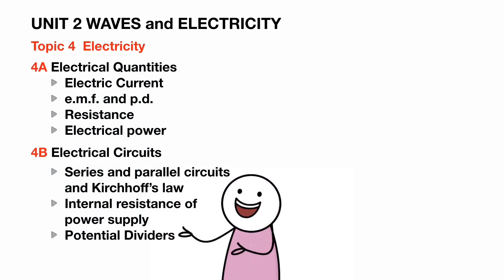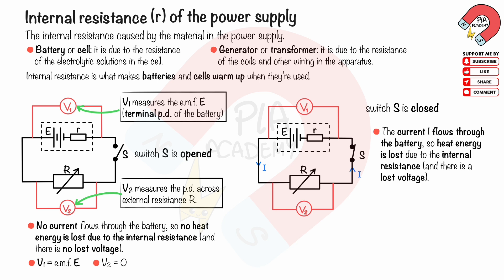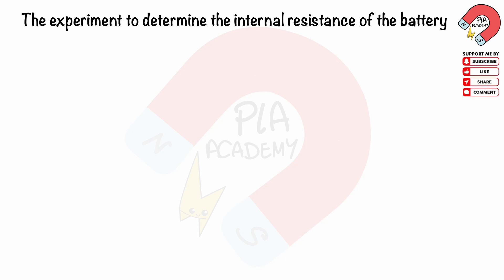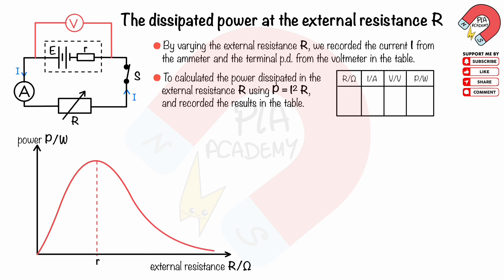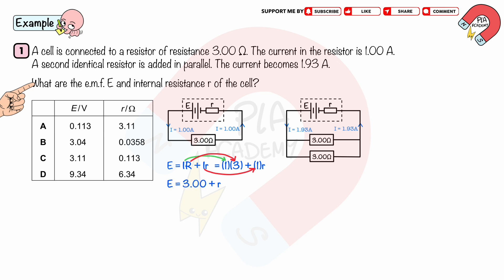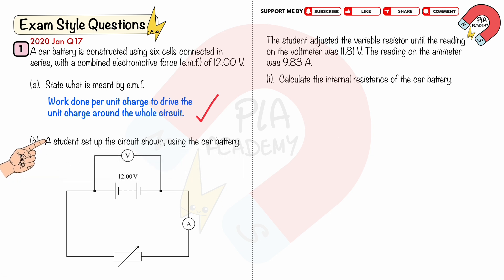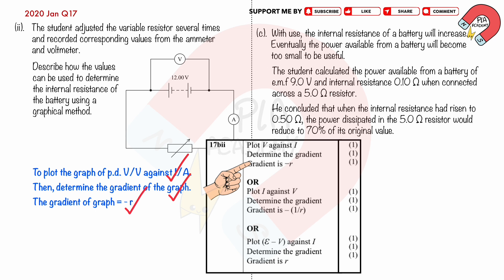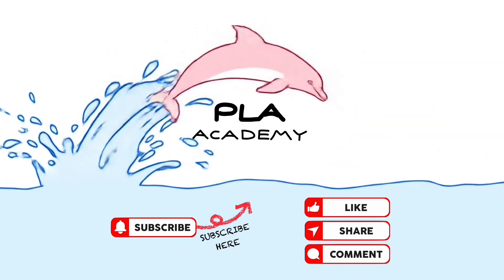4F Internal resistance | Unit 2 Waves and Electricity | IAL AS/A Level Physics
UNIT 2
Topic 3: waves and electricity
3A Basics of waves
3B Refraction of waves
3C Ultrasound
3D Polarisation of waves
3E Superposition and Standing waves
3F Diffraction of waves
3G Interference of waves
3H Diffraction grating
3I Quantum Physics
Topic 4: Electricity
4A Electric current
4B EMF and PD
4C Resistance
4D Electrical Power
4E series and parallel circuits
4F Internal resistance of power supply
4G Potential divider

 ▪️Timestamps
0:00 introduces of syllabus
0:51 Internal resistance of power supply
3:58 Experiment to determine the internal resistance
5:12 The graph of dissipated power at external resistance
6:58 Example 1
8:43 Exam style question